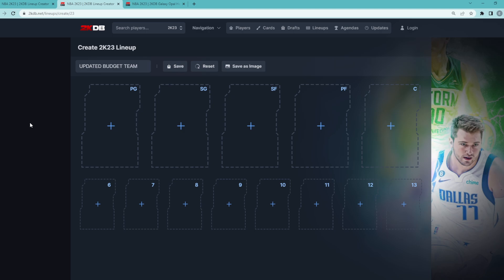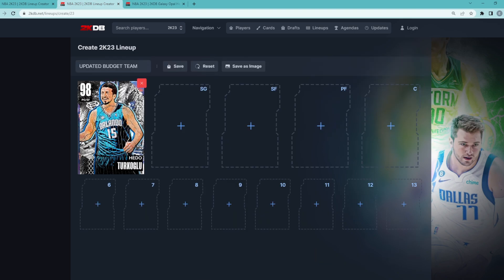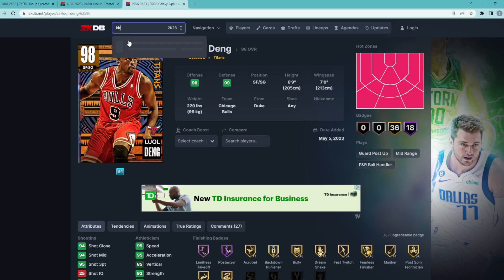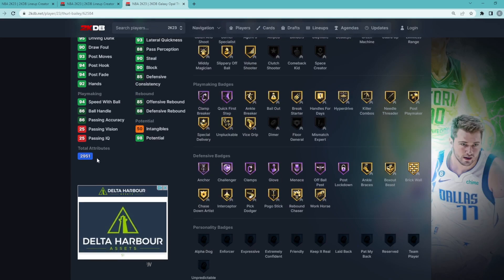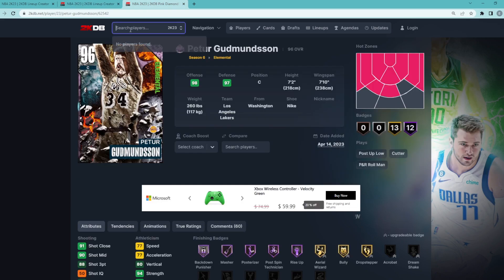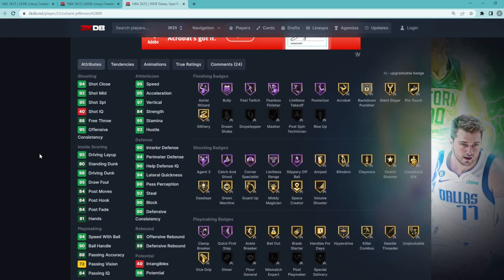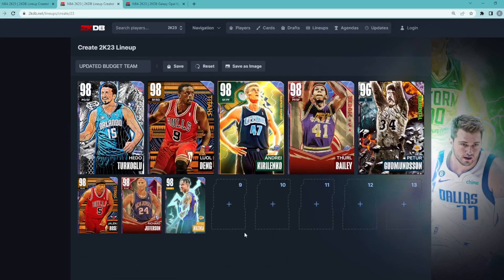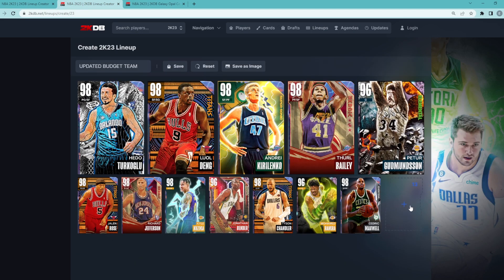BEST BUDGET TEAM YOU CAN BUILD RIGHT NOW IN NBA 2K23 MYTEAM!